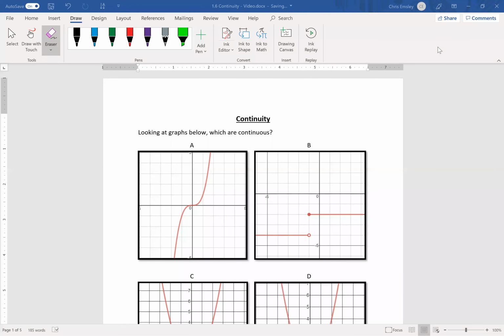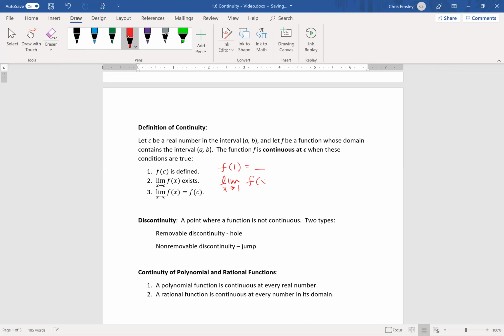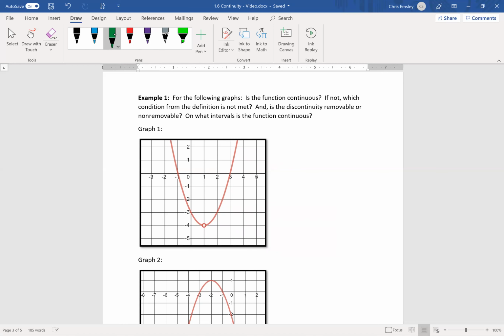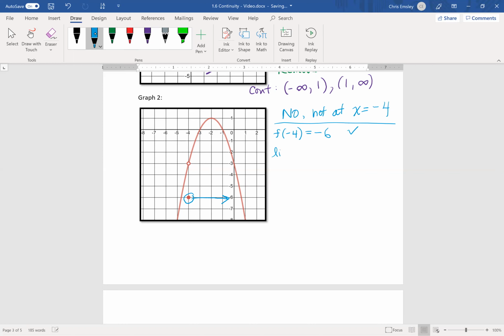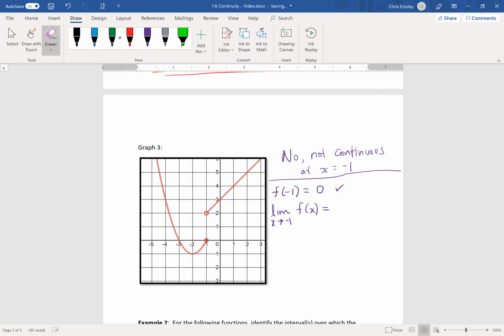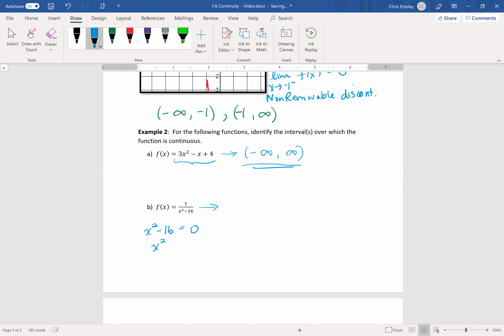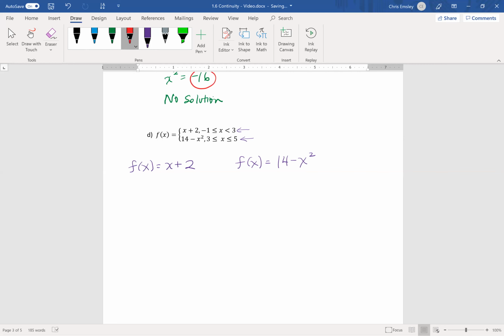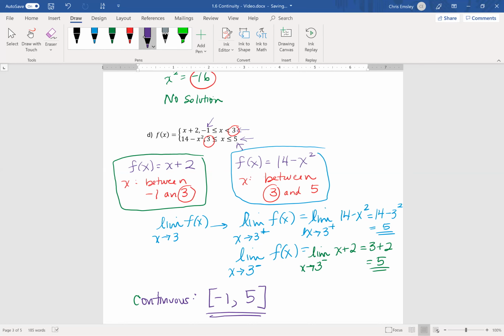Continuity (Section 1.6)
Definition of a continuity with examples using graphs and equations.